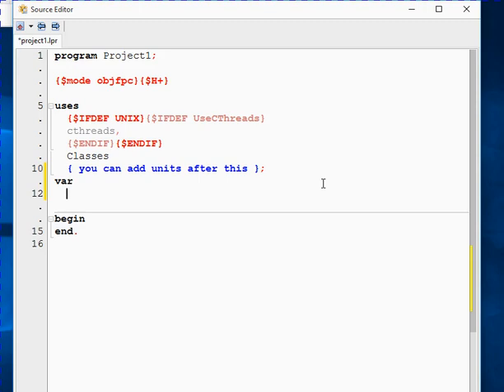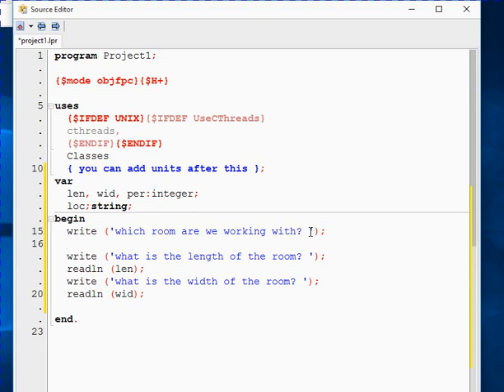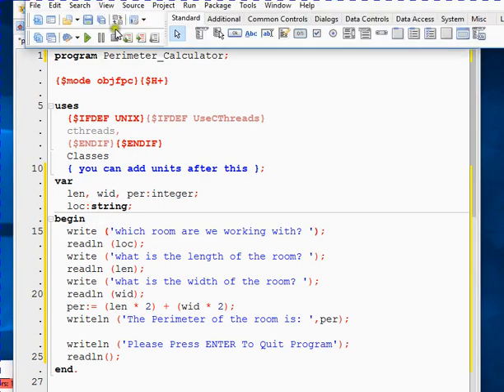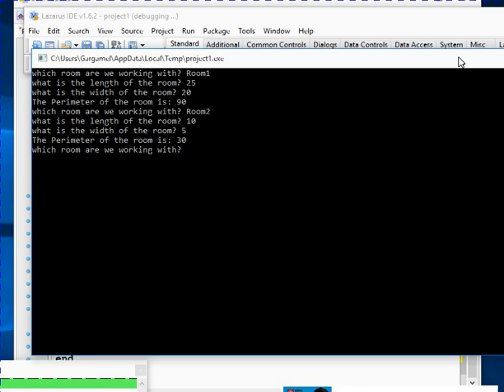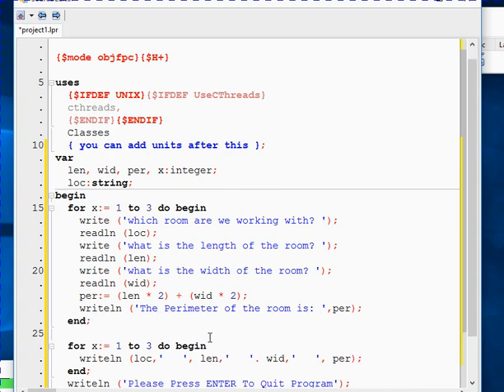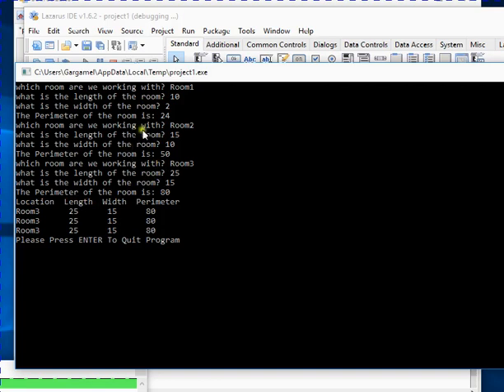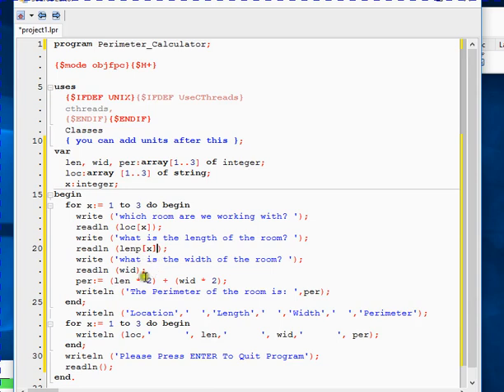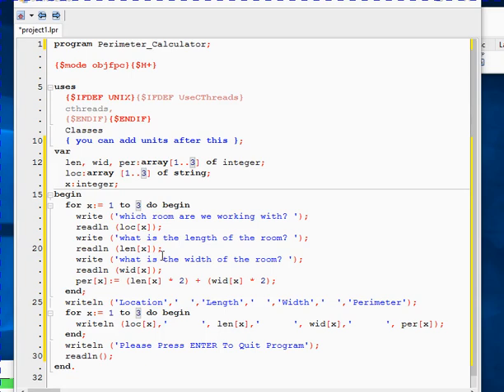Arrays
Writing Arrays from scratch in Pascal for CSEC